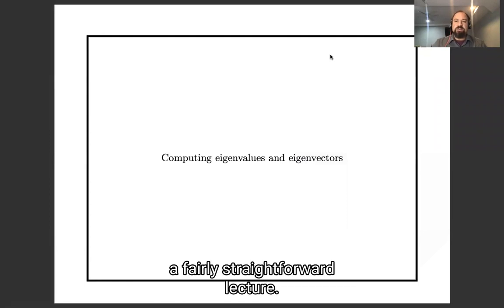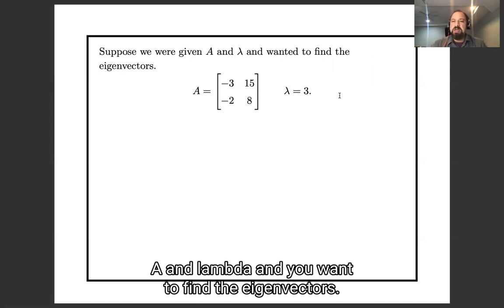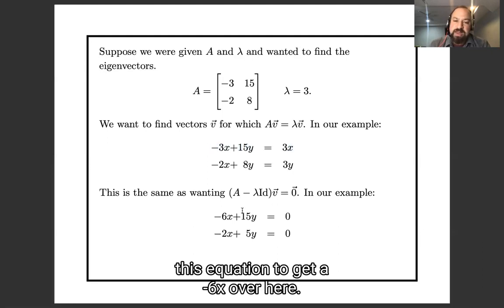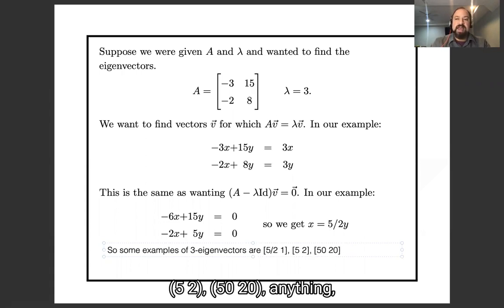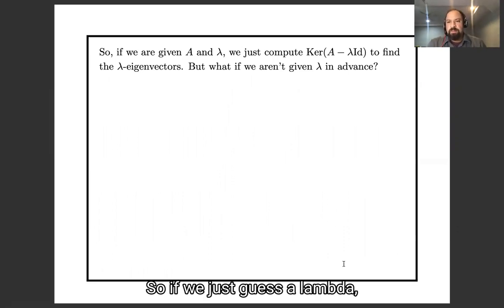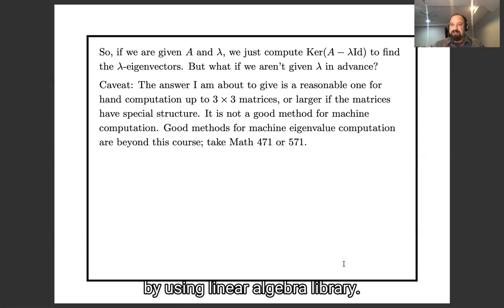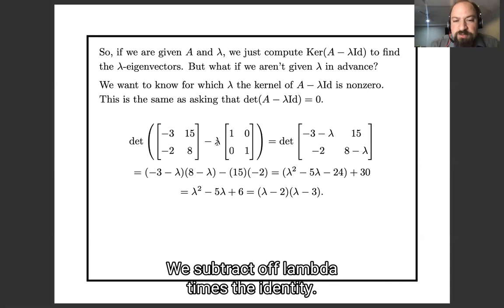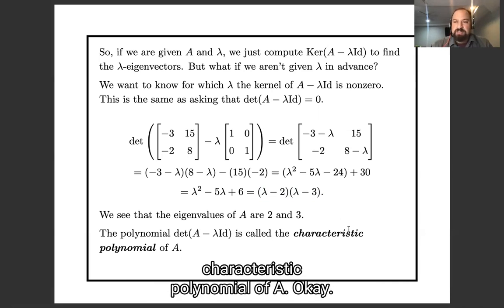Lecture 8b: Computing eigenvalues and eigenvectors